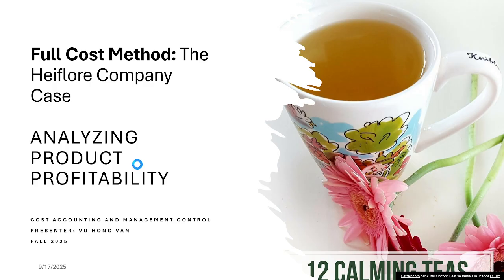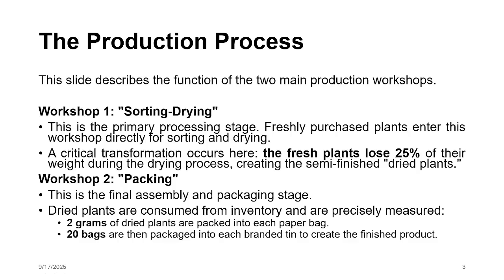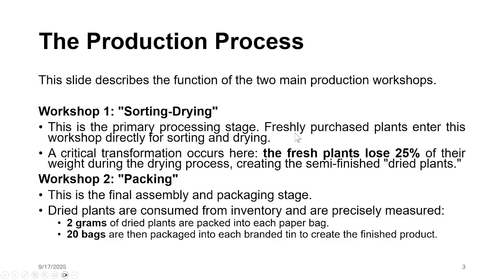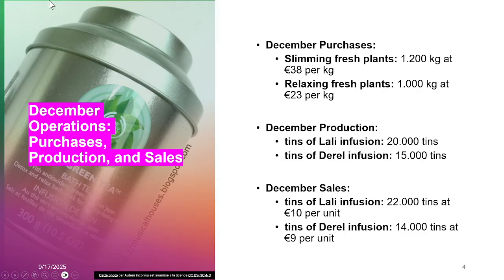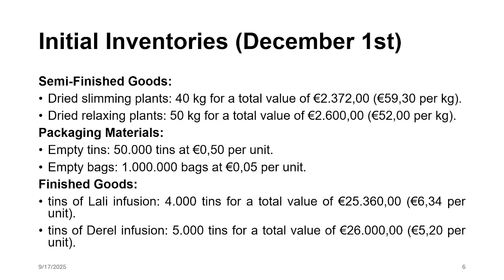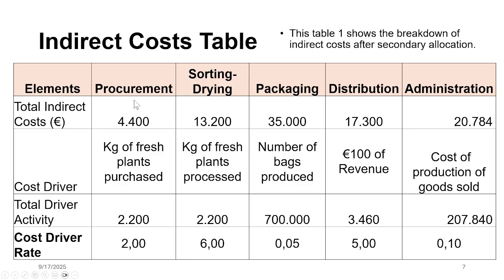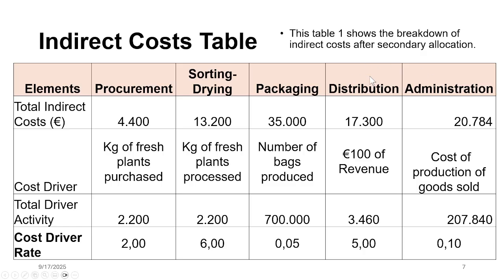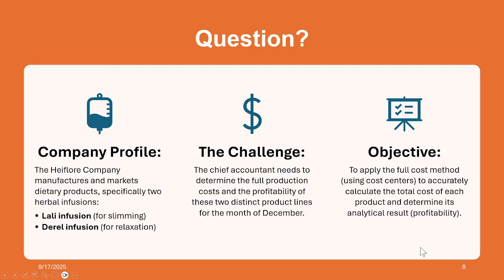Full cost method Ex 2 Part 1/3